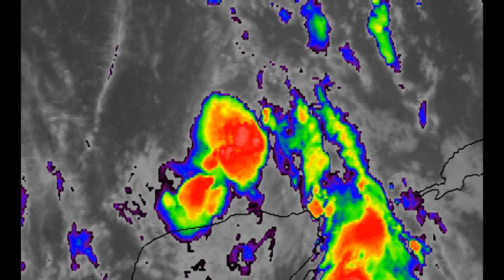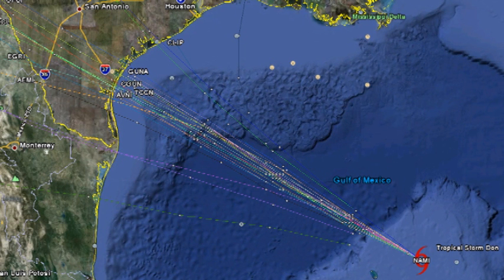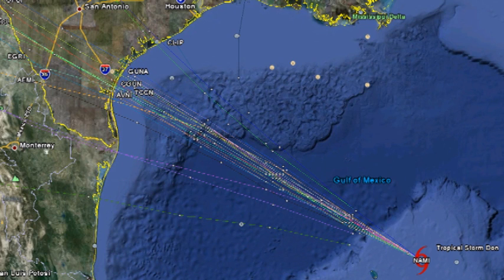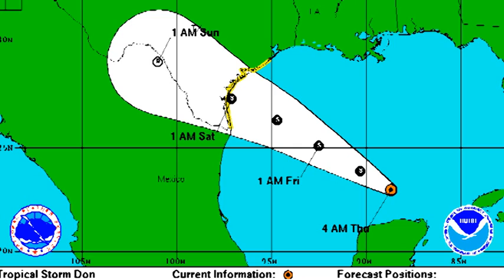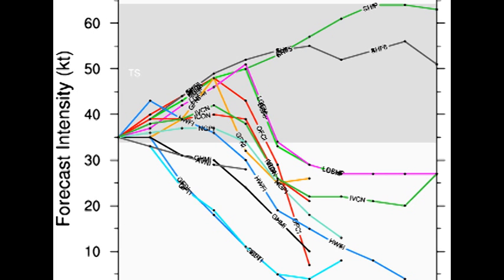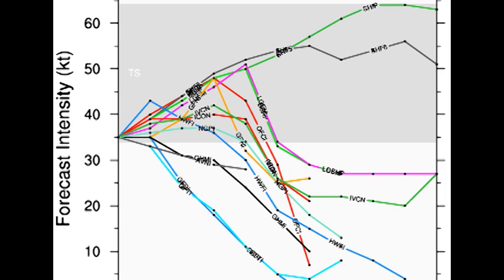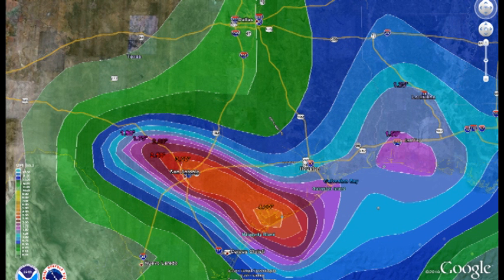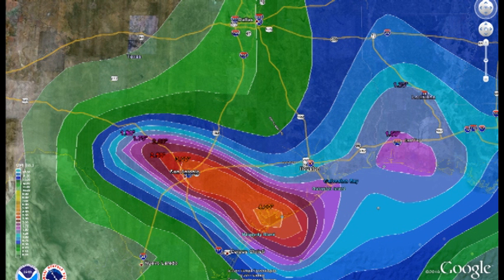Tropical Storm Don - July 28, 2011 Morning Update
For the first time, we at Texas Storm Chasers are providing video updates. This will hopefully be the beginning of a new era for Texas Storm Chasers discussion updates.

This video was recorded at 5:30 AM CDT and has the latest information on Tropical Storm Don. This video contains the same material one of our written blog updates would contain.